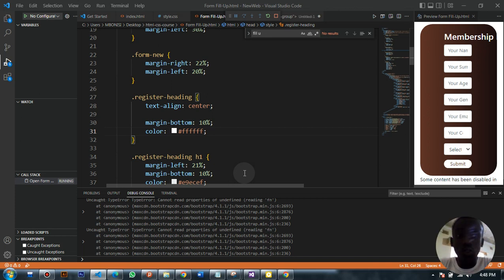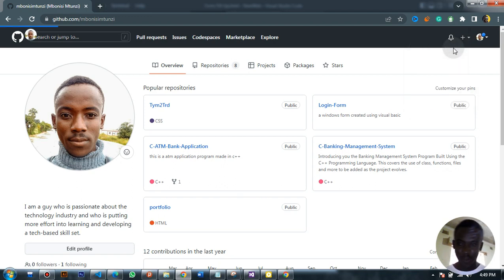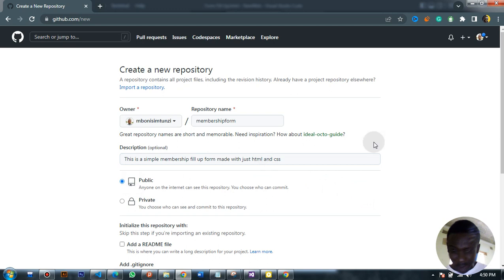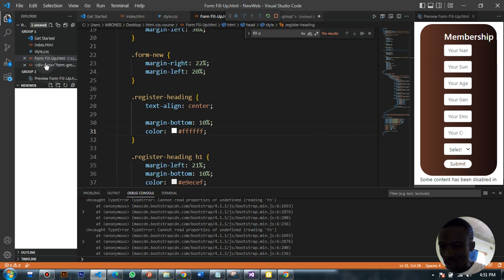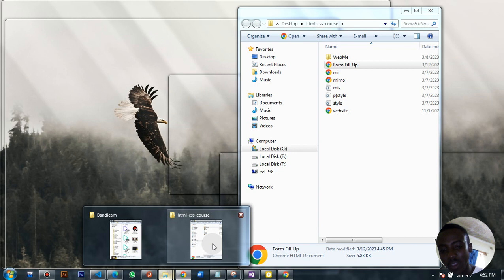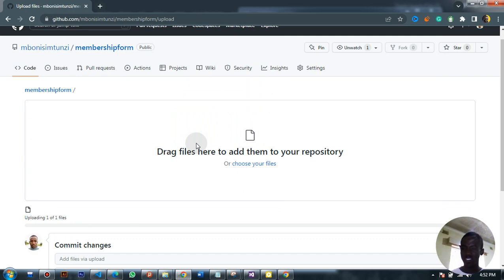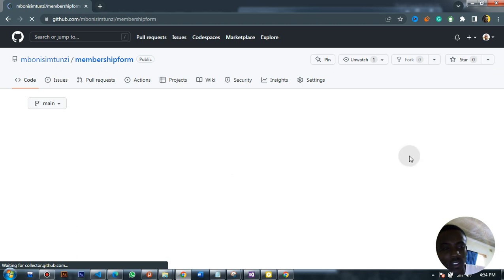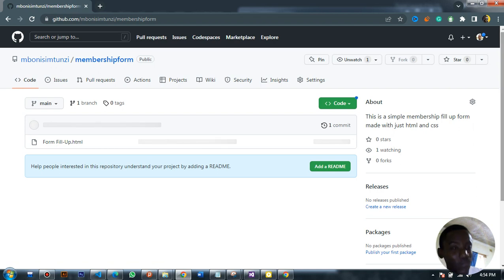GitHub Tutorial: how to upload your html file/webpage to GitHub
this is how to upload your files to GitHub, either you want to upload your html files to GitHub this method will serve just right.

there are other methods suchs as using GitBash but not in this video, we will upload files to GitHub manually.